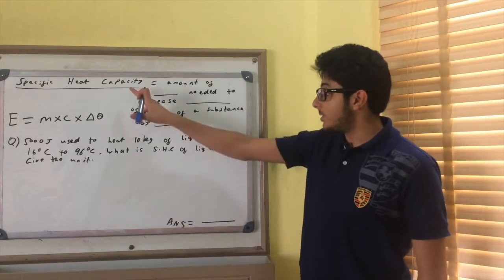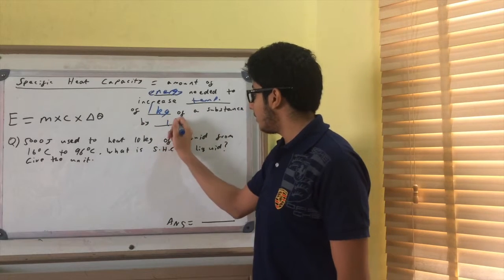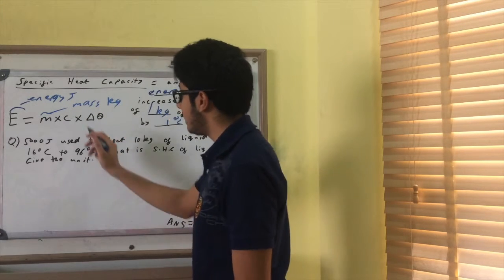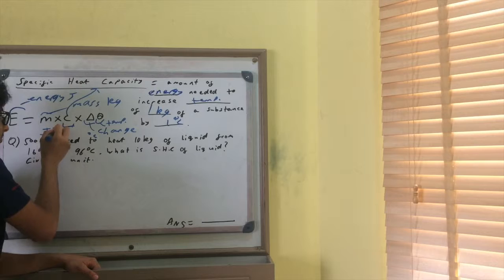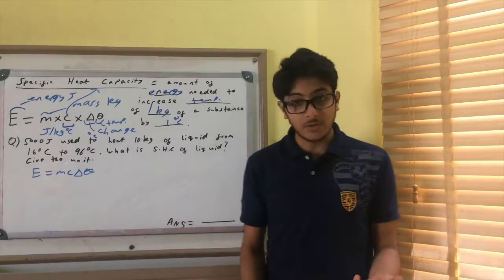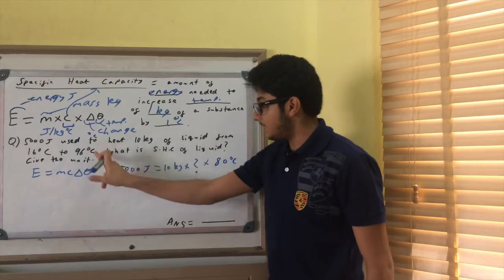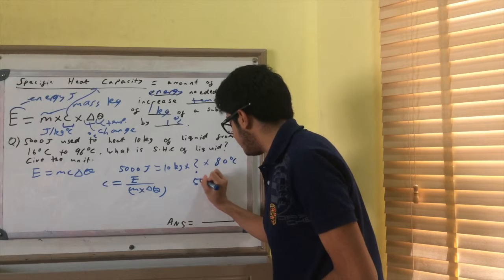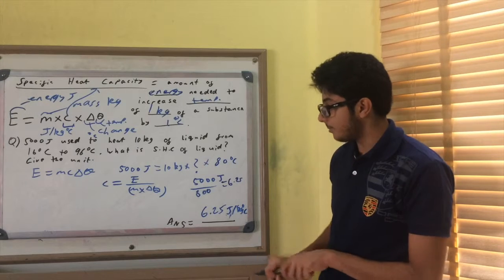Specific Heat Capacity - revision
AQA GCSE PHYSICS UNIT 1 - SPECIFIC HEAT CAPACITY